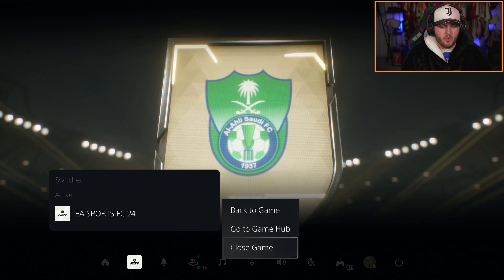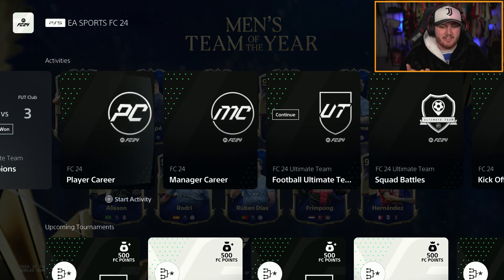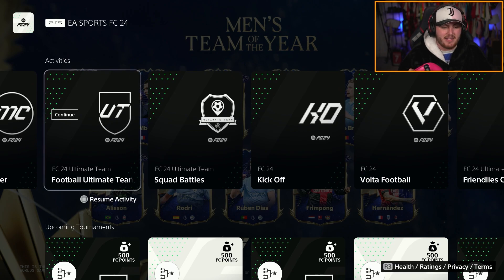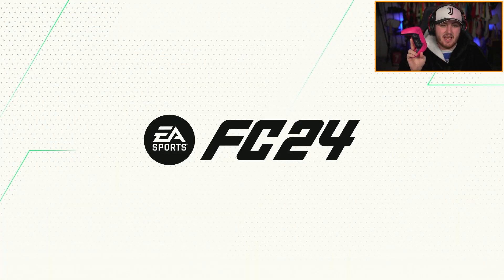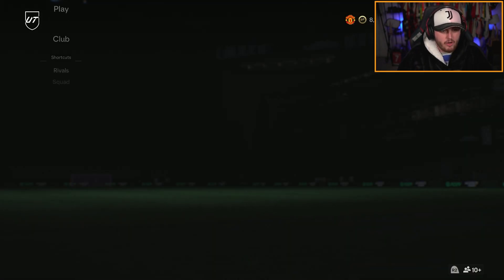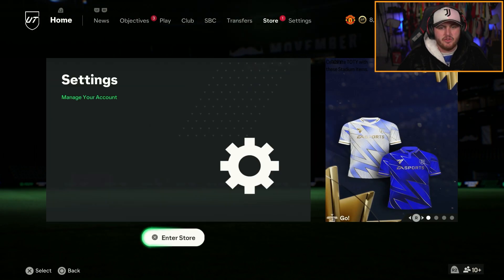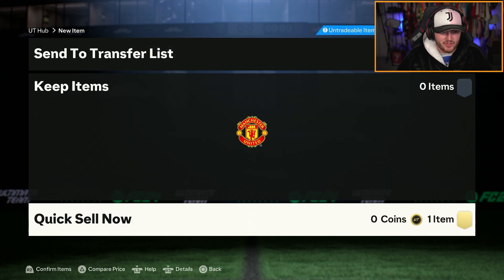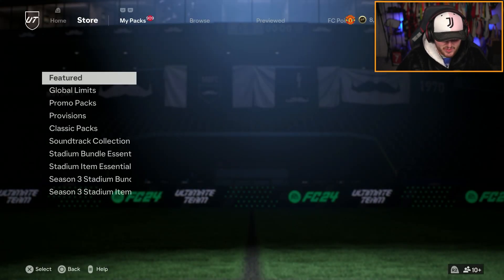How to fix the Slow Motion pack glitch on EAFC24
How to stop your packs opening in slow motion on EAFC24